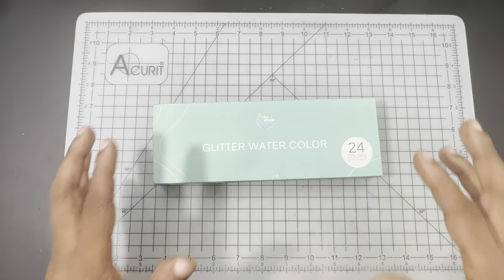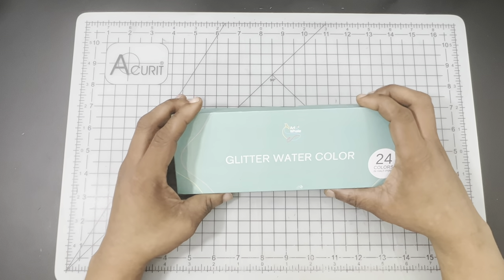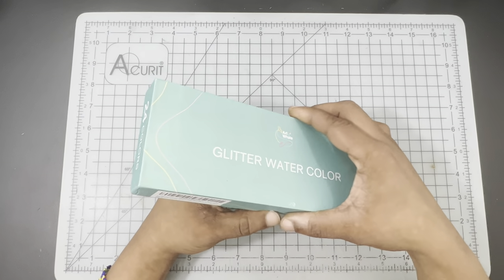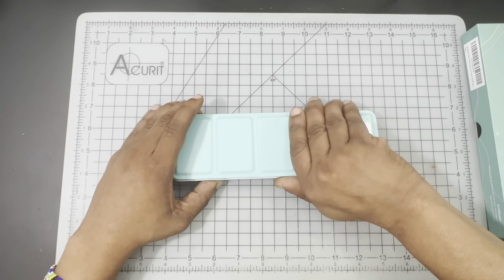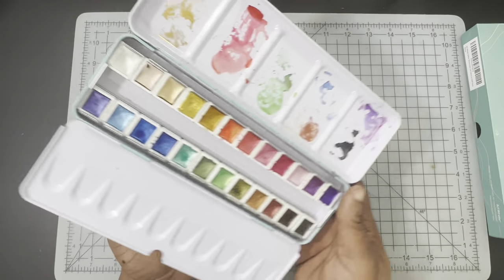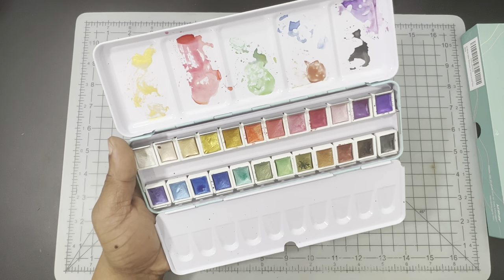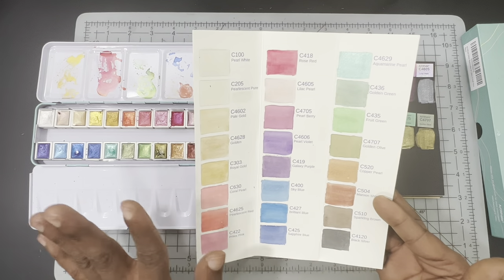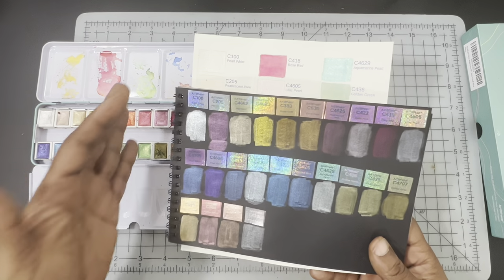Do They Glitter Like Gold? 🤔 Art Whale Glitter Watercolor Review!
Hi all. Today I have a review of the ​⁠​⁠​⁠@artwhale Glitter watercolor 24 half pan set. Though I am not normally a glitter watercolor fan, these surprised me. What a wonderful product for black watercolor, or mixed media paper.

Interested in the product:
Art Whale Glitter Watercolor Set
Strathmore Black Mixed Media Paper

(Products are added as they are finished)